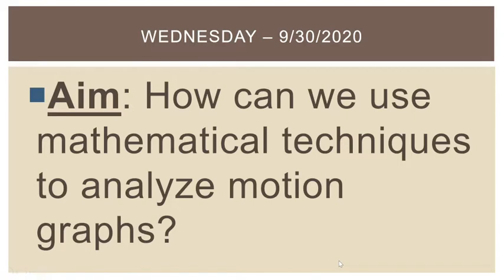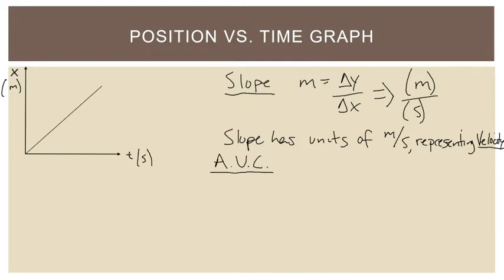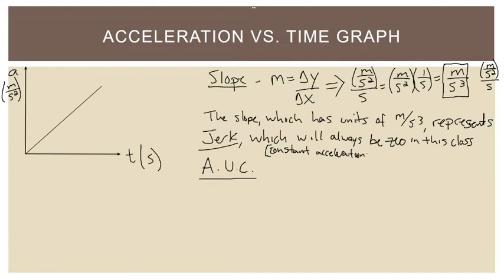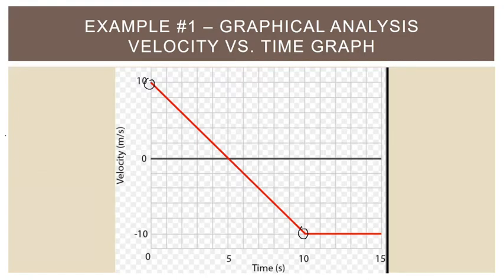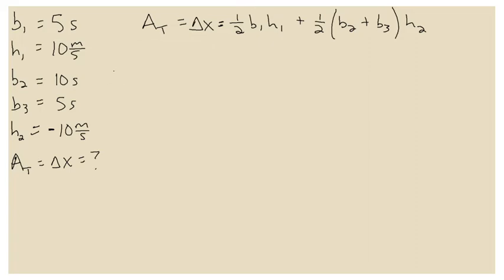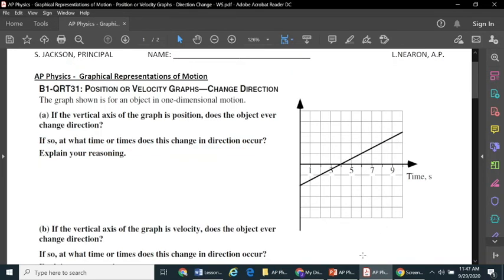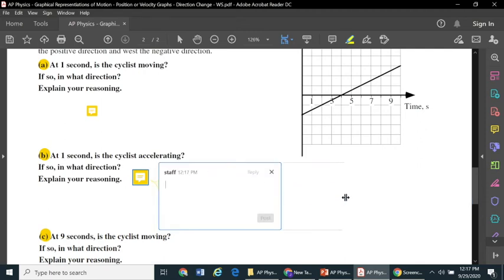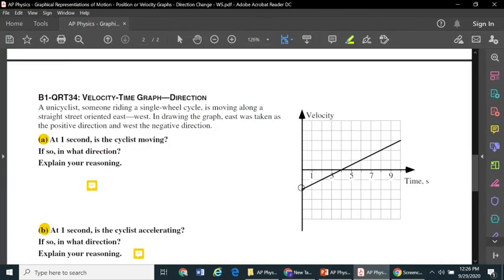AP Physics - Graphical Analysis of Motion - Part I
Graphical Analysis of Motion - Part I